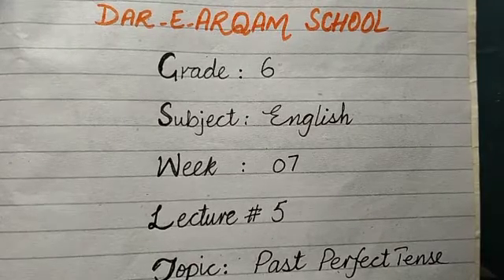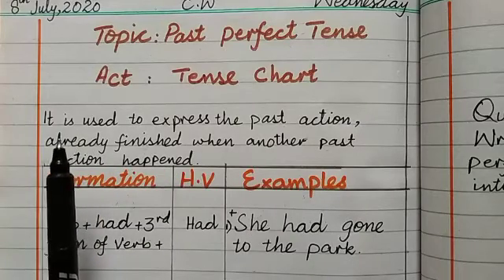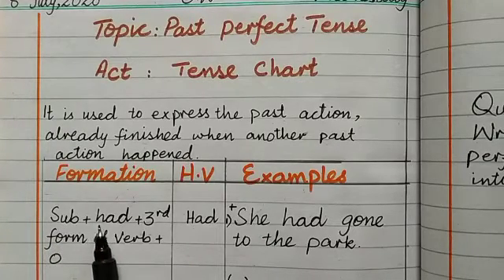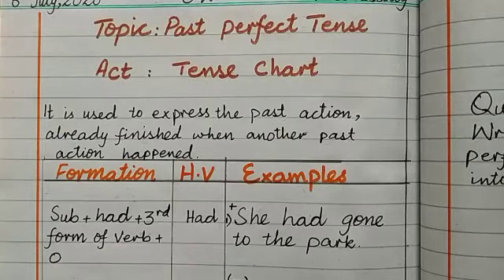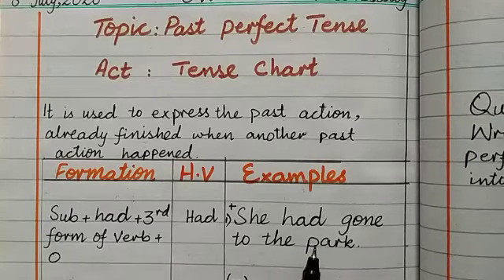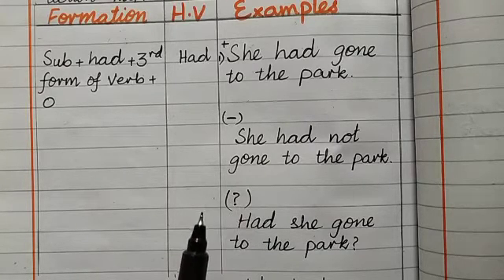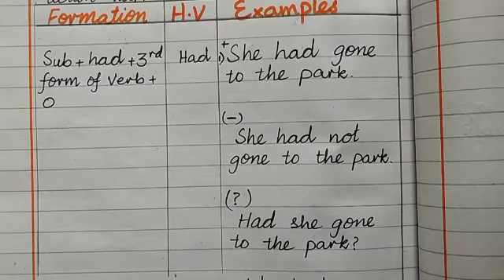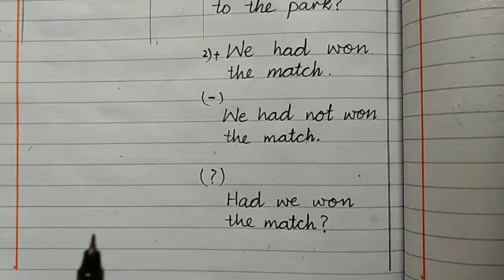Das Banigala Class Six Lecture # 5 (English) 08/july/20